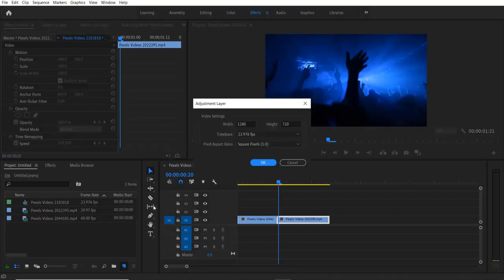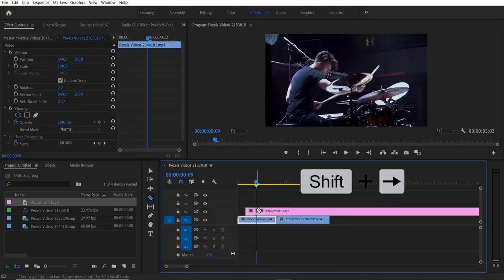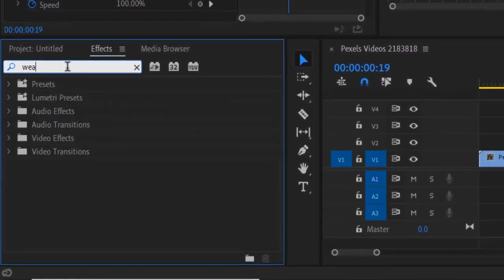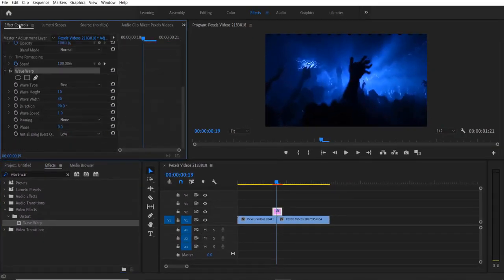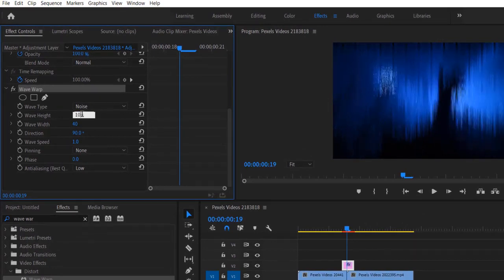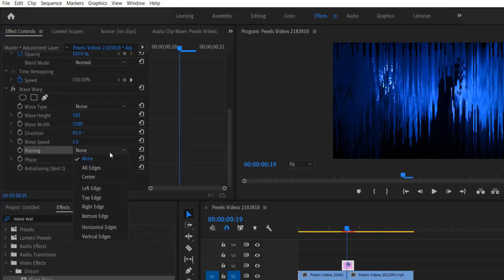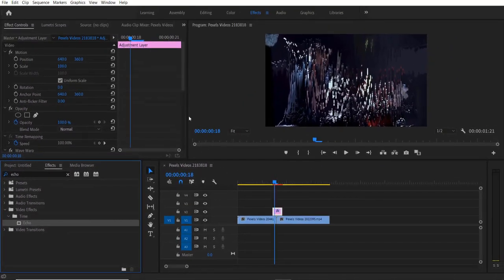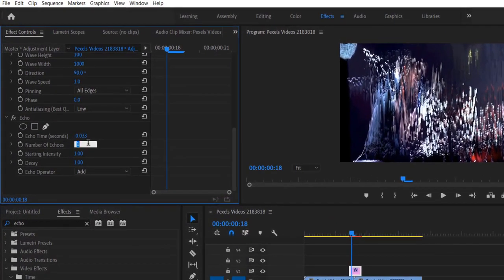How to Make Glitch Effect to Your Footage - Premiere Pro (Easy Way)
In this tutorial, you will learn how to make a glitch effect on your footage within 2 minutes.